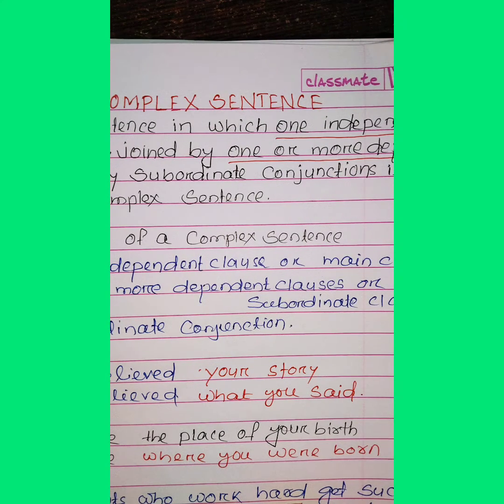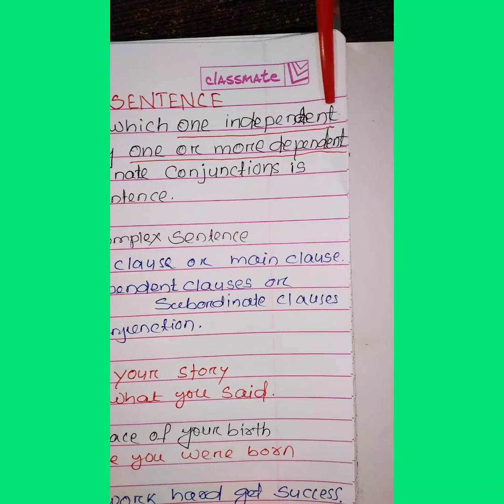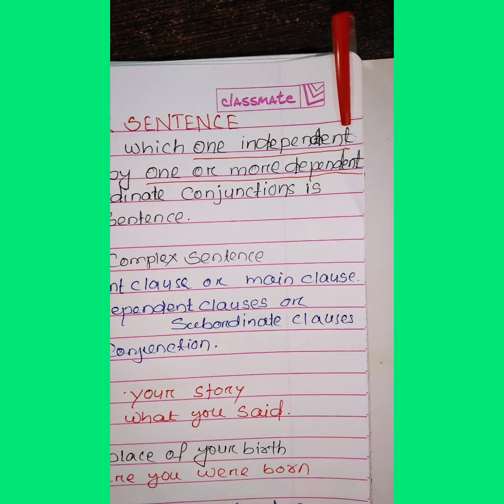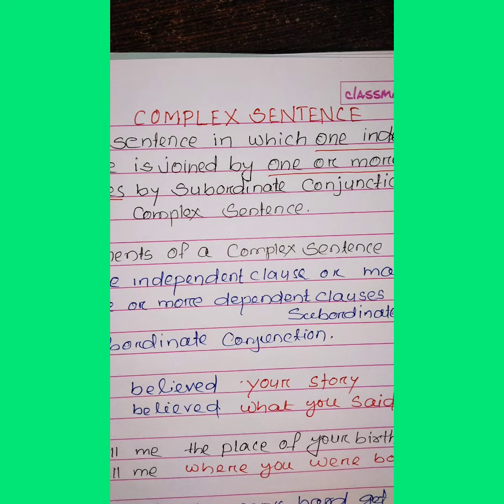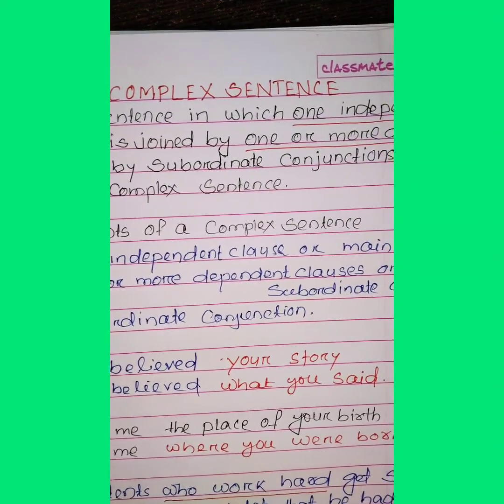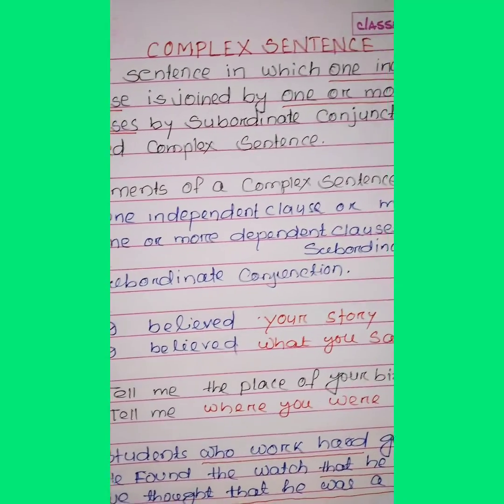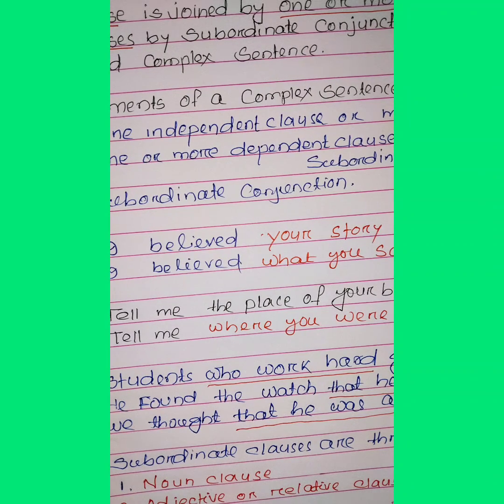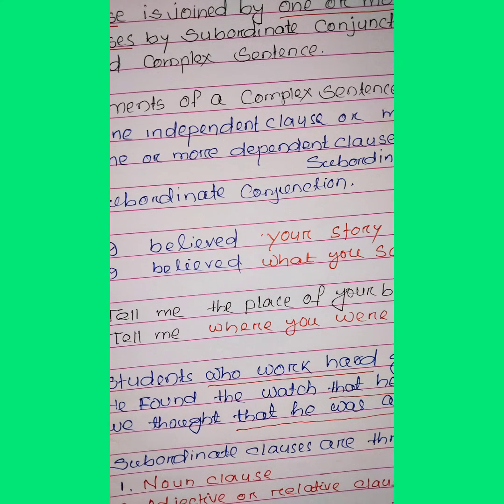COMPLEX SENTENCE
Hi,I am BhaskarsirThis video is about complex sentence and its elements.